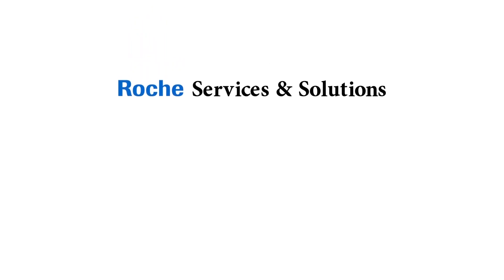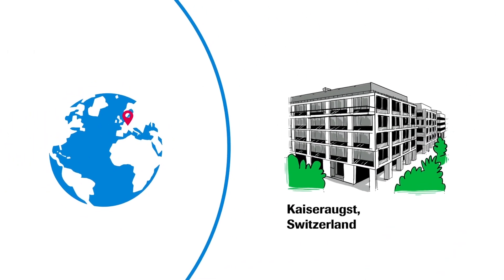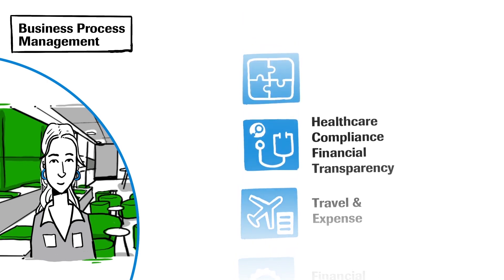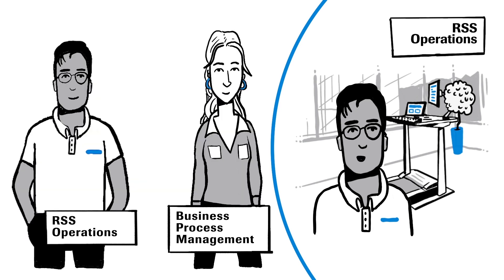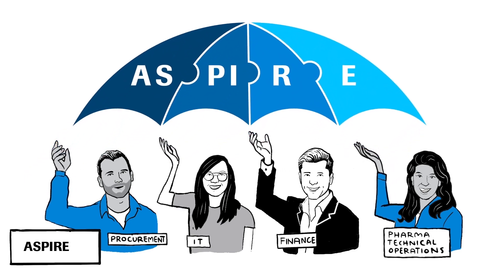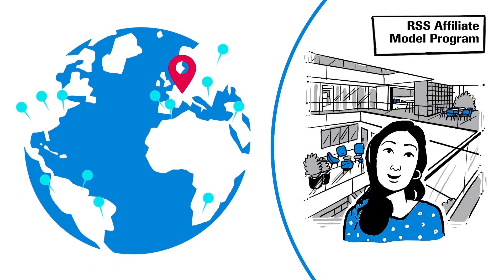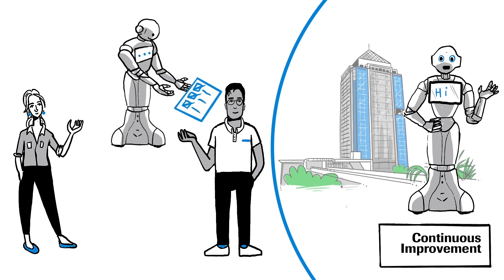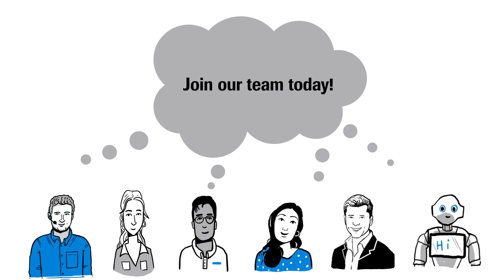Roche Services & Solutions explained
Roche Services & Solutions (RSS) is a global organisation with more than 2,000 employees across the world providing end-to-end services and solutions in Finance, IT, procurement and HR to support Roche affiliates across the world.